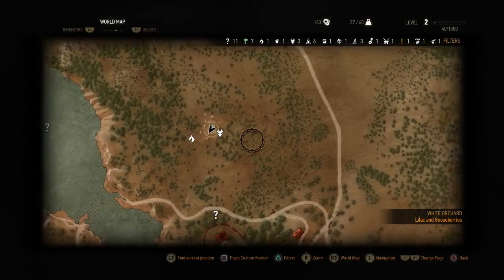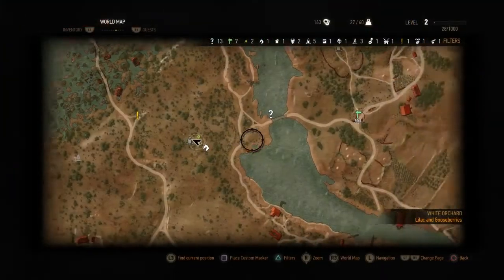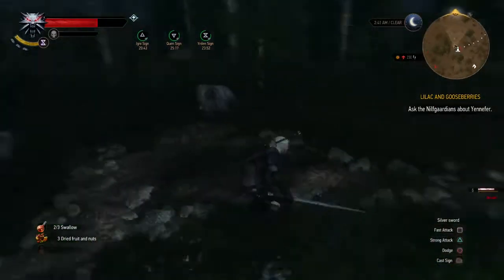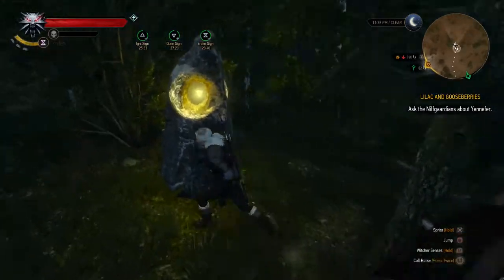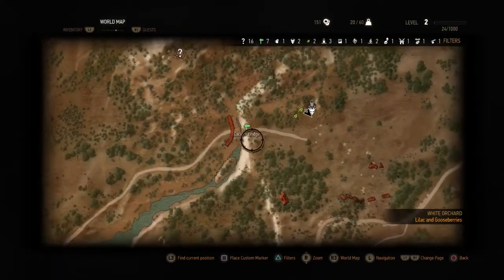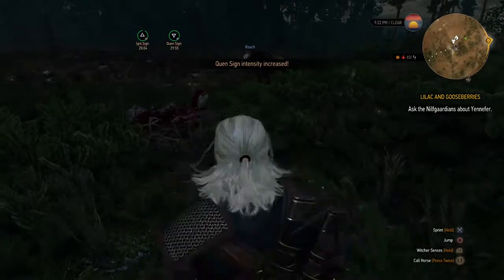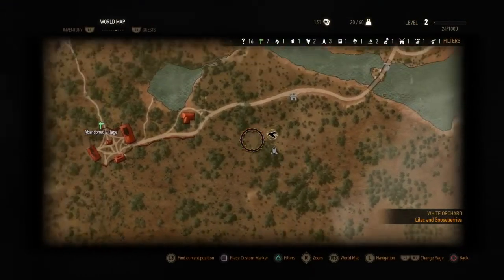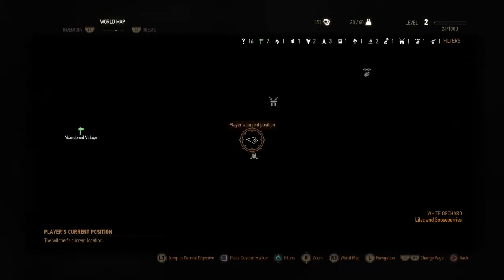The Witcher 3 - All Places of Power in White Orchard Guide! Trophy/Achievement Guide!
A quick little guide to show you all of the places of power within the White Orchard. This will help you get the achievement as well. Hope this helps!